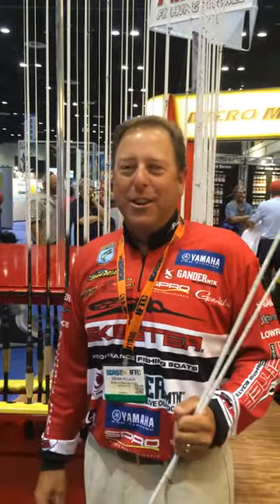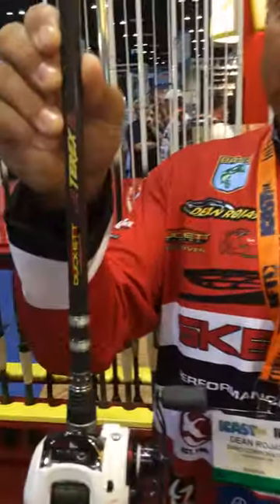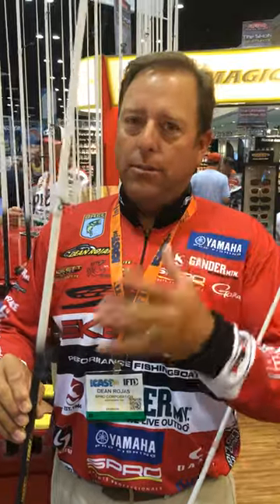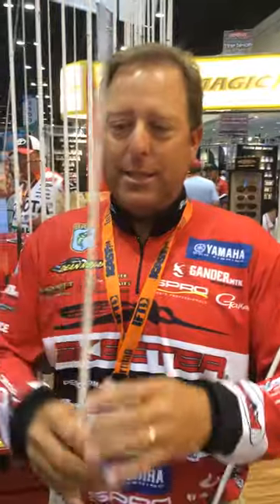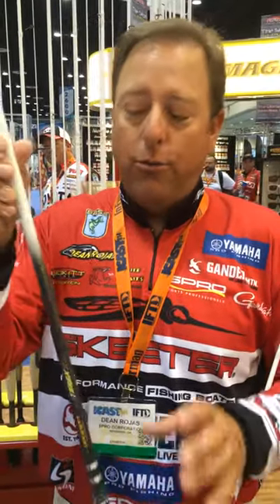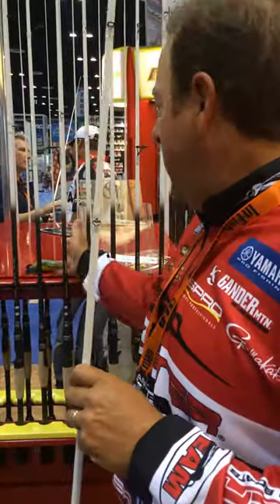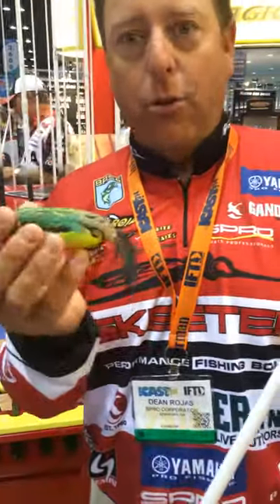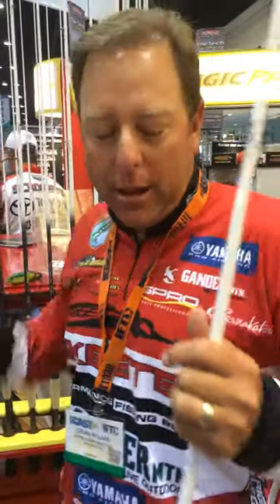Rojas on Duckett Rods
Duckett Rod's Pro Dean Rojas shows us the new line of Frog Rods he designed for Duckett Rods